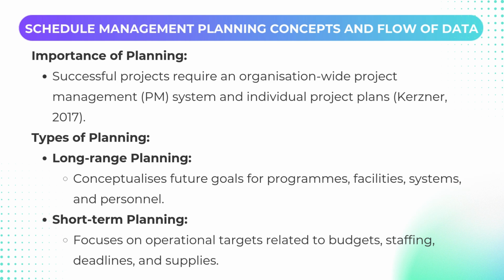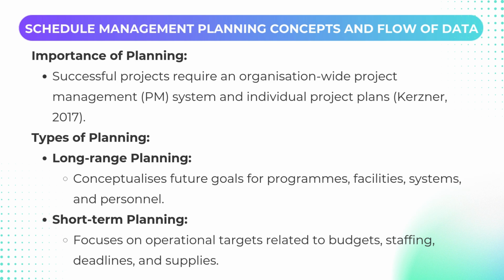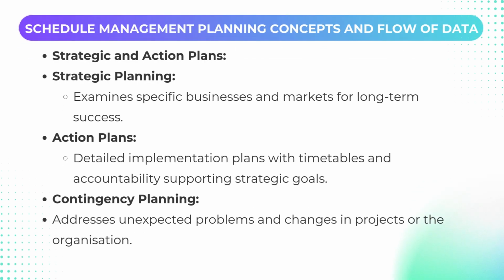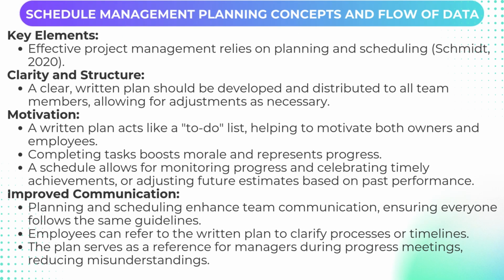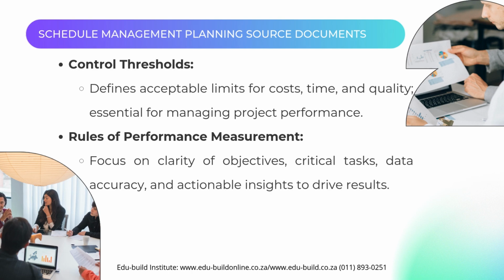Project Time Management Part 1